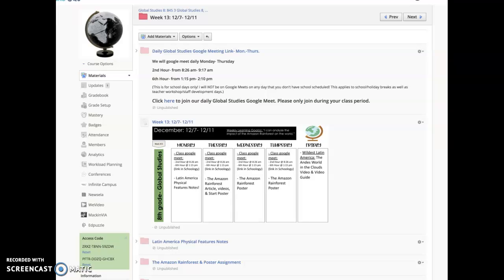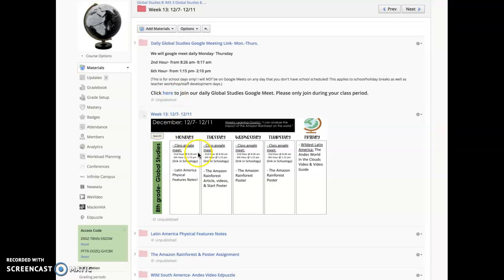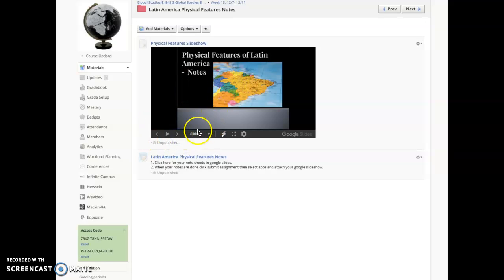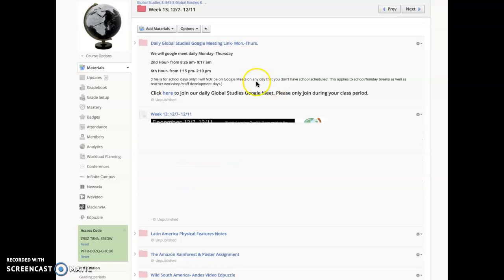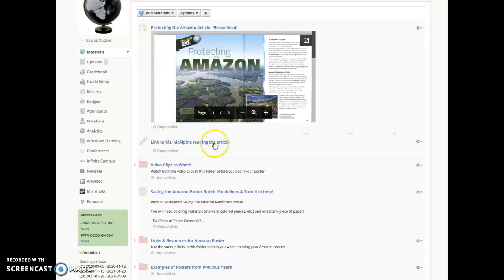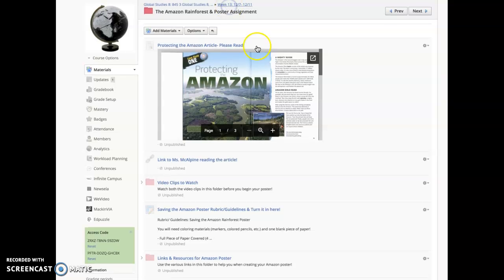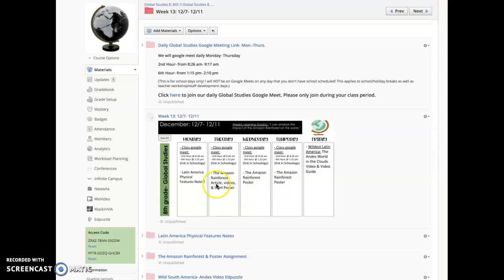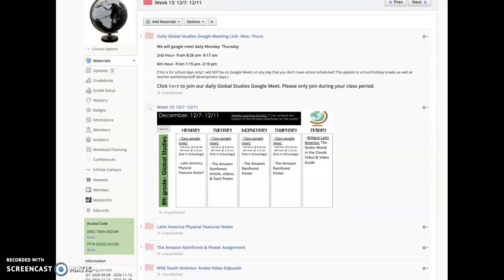Global Studies Week #13 Video Overview